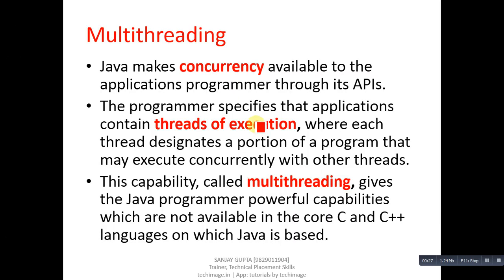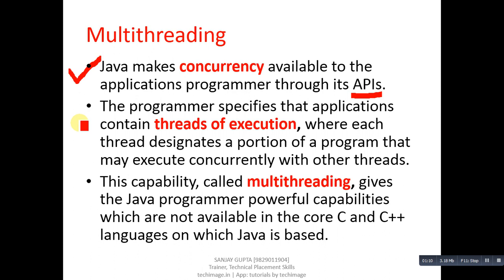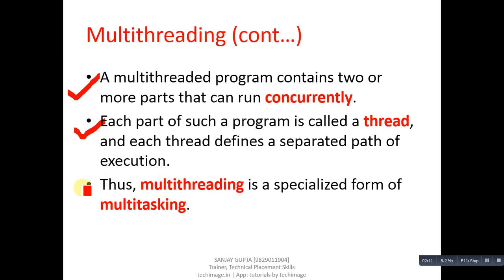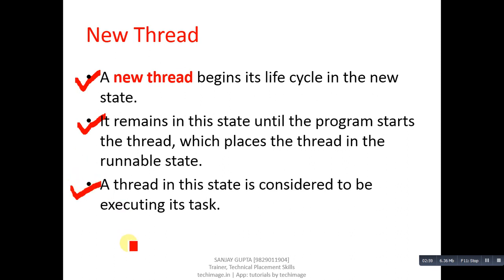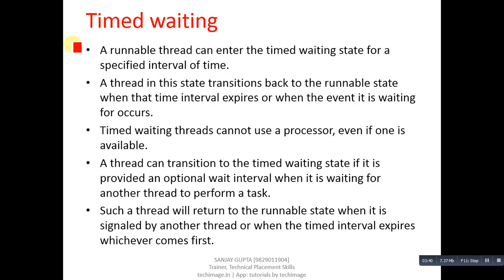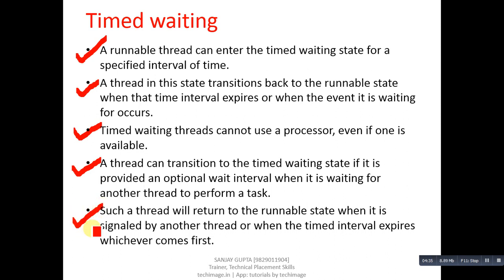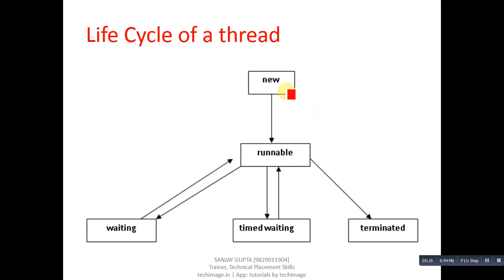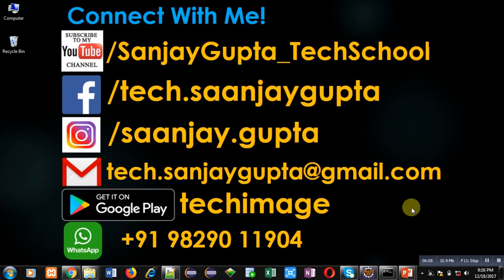47 Java | What is Multi threading concept in java | by Sanjay Gupta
What is multi threading in java is discussed.